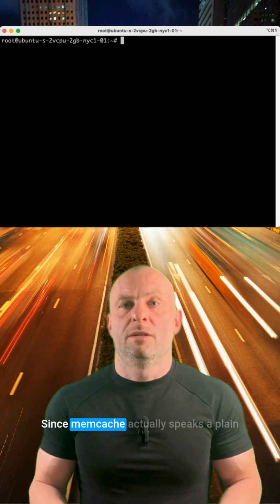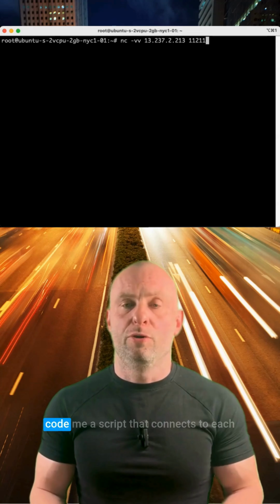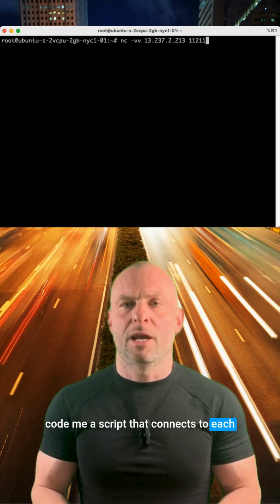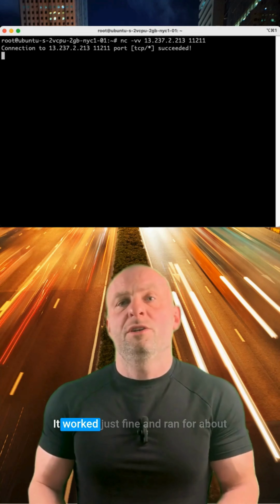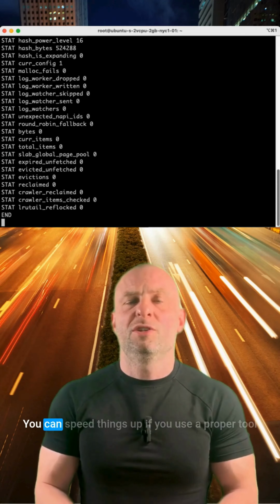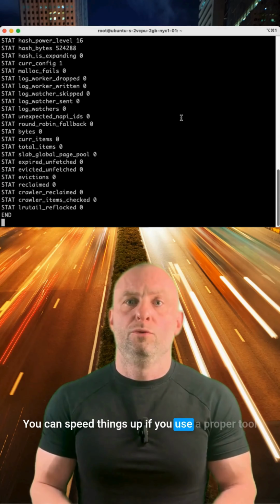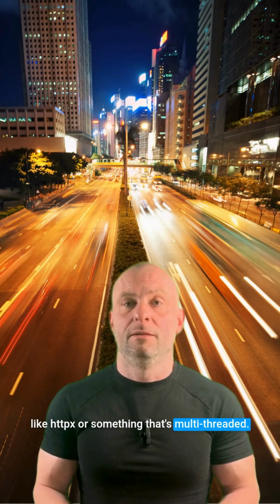How to scan AWS in under an hour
Is it possible to scan all of AWS for one network service in less than 60 minutes?

Yes it is! And all it takes is one standard cloud server that's not hosted in AWS. You can easily do it for just a few cents.

Want to make sure you don't accidentally expose anything in your AWS accounts?